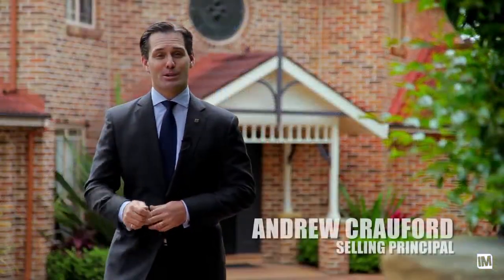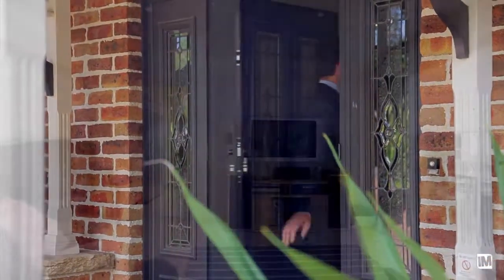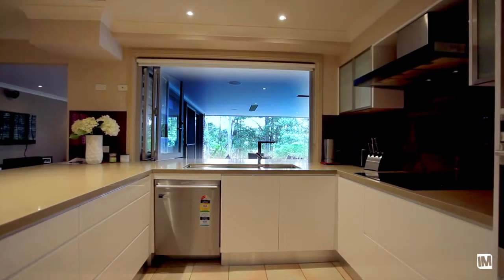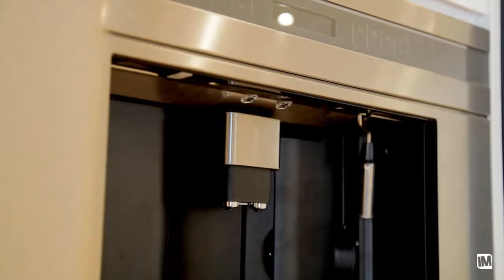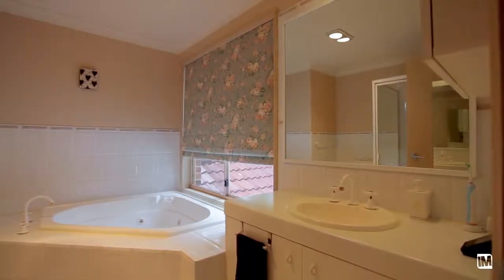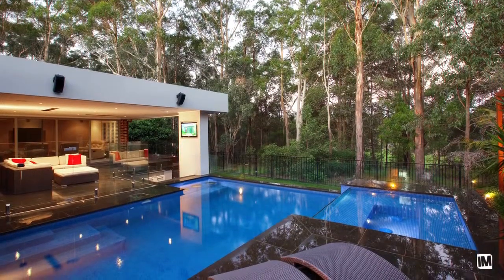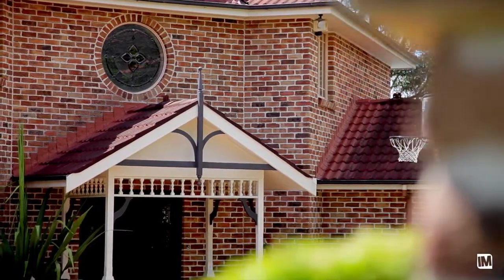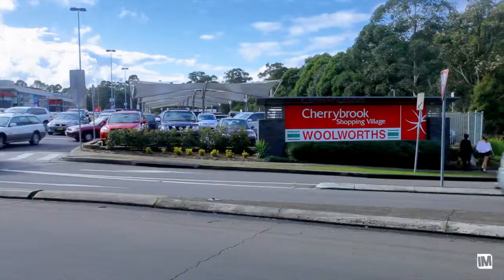10 Murrell Place - Ray White Cherrybrook & West Pennant Hills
Dural-10 Murrell Place